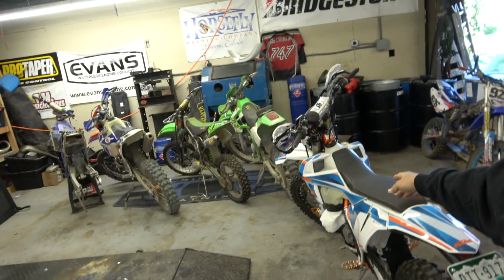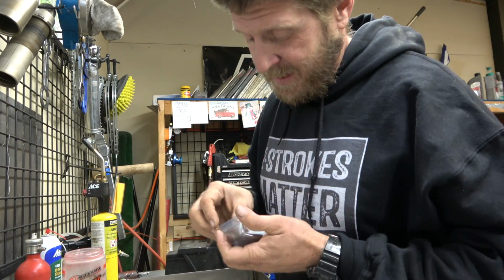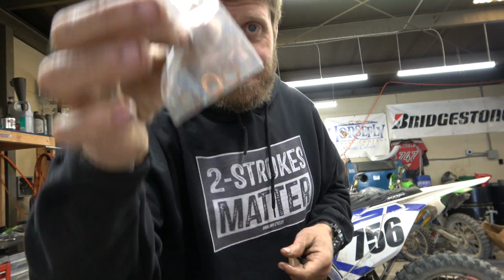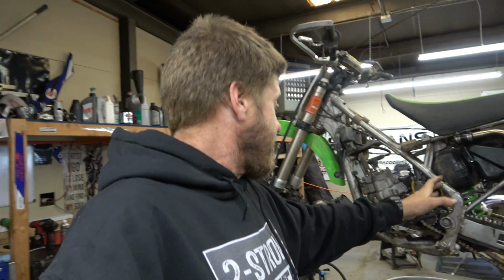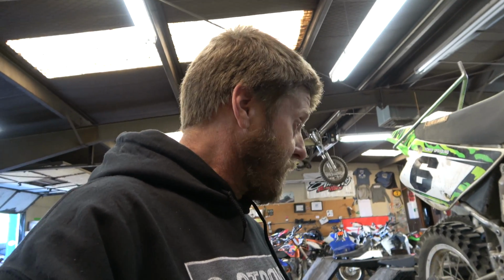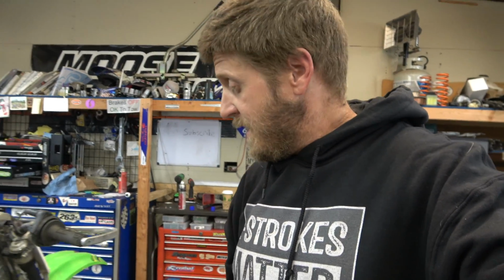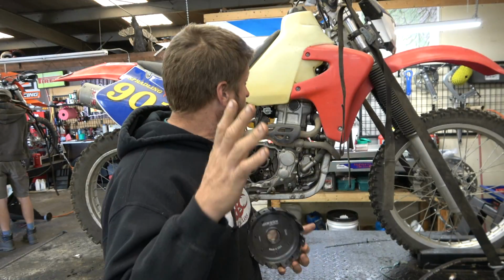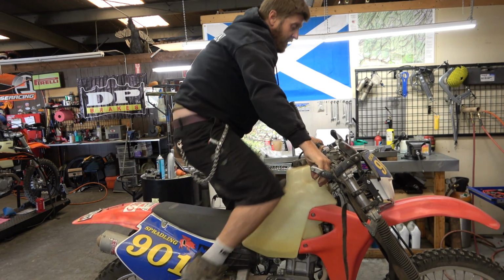The Shlog #130 : Give away! Rebuilding Brakes, KX100, Birthday Cake, XR650R Clutch!